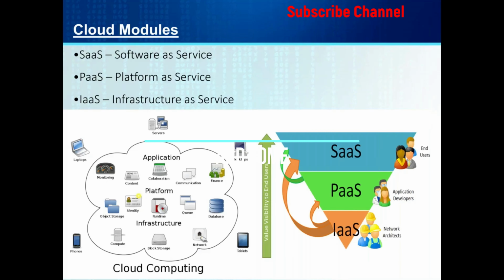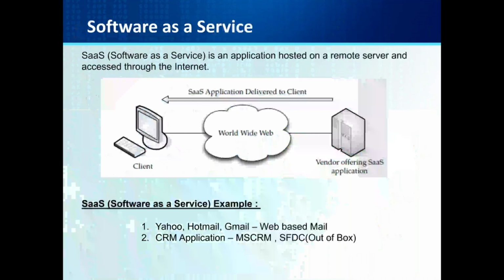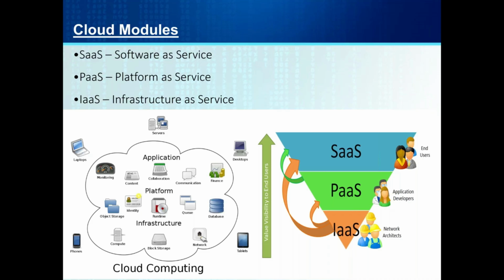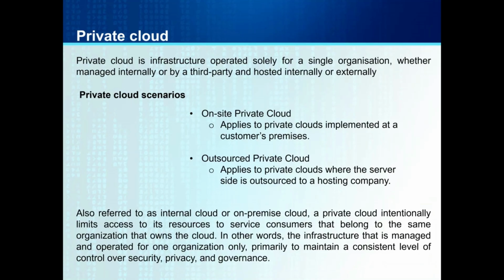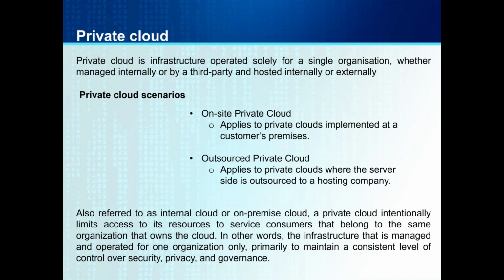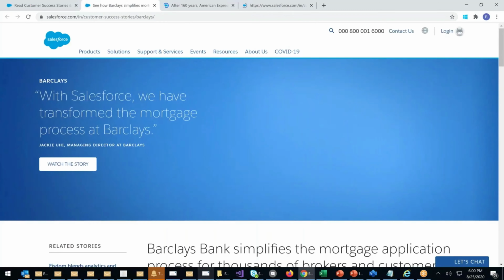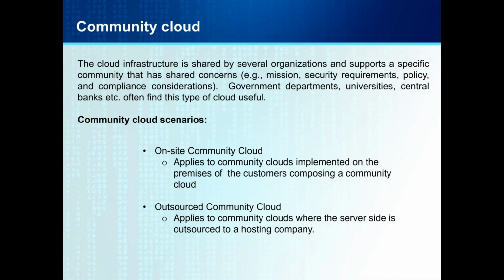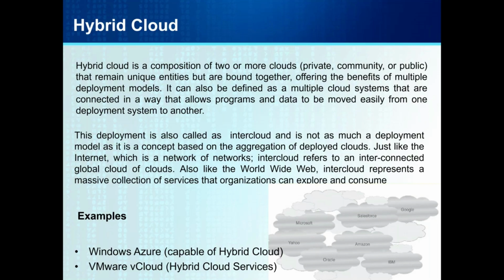2 Top 3 Cloud Computing Service Models | Difference between IAAS, PAAS and SAAS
Cloud modules
The Cloud Computing module introduces the use of Internet-connected remote servers to store, manage, and process data, instead of using local servers or computers. Cloud computing and cloud services are increasingly common technologies used by organisations to add flexibility, efficiency, and innovation.

Top 3 Cloud Computing Service Models
Difference between IAAS, PAAS and SAAS
Can we use Ansible for cloud?
How to use Ansible with AWS?
What are the cloud providers that can implement Ansible?
Is Ansible better than Kubernetes?
Does Kubernetes use Ansible?
What is Ansible vs Jenkins?
What is Ansible used for?
Do I need Ansible for DevOps?
Is Ansible used in AWS?
Which cloud deployment model is used?
Does Azure use Ansible?
What is replacing Ansible?
Which is better Jenkins or Kubernetes?
Which language is best for Kubernetes?
What is Docker vs Kubernetes?
Does Kubernetes use Kafka?
Is Kubernetes a DevOps tool?
What is SaaS IaaS PaaS in cloud?
What is IaaS PaaS SaaS with examples?
What are the 3 cloud models?
What are differences between IaaS PaaS and SaaS cloud models?
What are the 4 types of cloud computing?
Is Amazon a PaaS or IaaS?
Is Netflix A PaaS or SaaS?
What is a PaaS example?
Is Google a PaaS or IaaS?
What are the 3 basic components of cloud computing?
How many cloud types are there?
What is an example of a SaaS?
What is a SaaS model?
Is Azure a PaaS or IaaS?
What does PaaS mean in cloud?
What does SaaS and PaaS mean?
Where is IaaS PaaS SaaS used?
Is Google PaaS or SaaS?
Is Google a PaaS?
Is Facebook a PaaS or SaaS?
What is PaaS called?
Is Netflix a SaaS company?
Is Microsoft SaaS or PaaS?
What is PaaS and examples?
Is Microsoft a PaaS or IaaS?

What is a cloud service model?